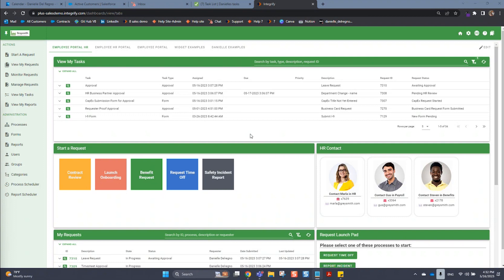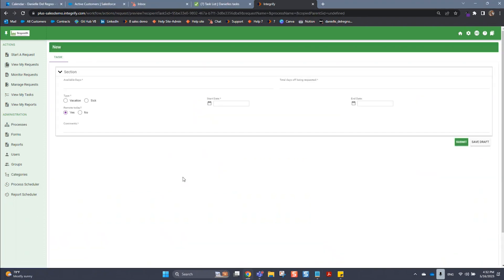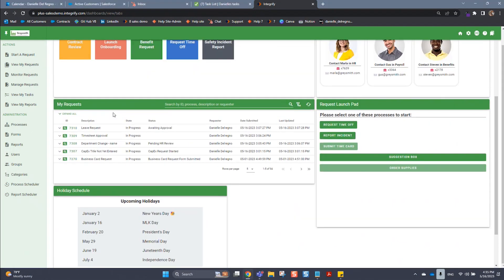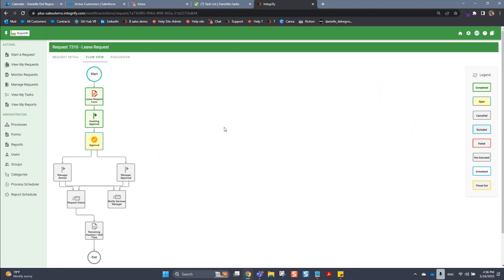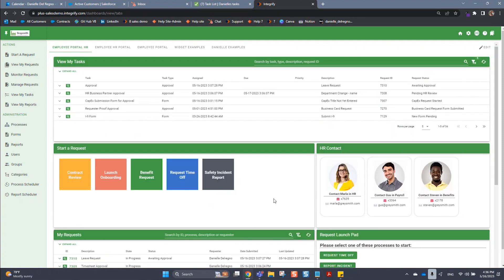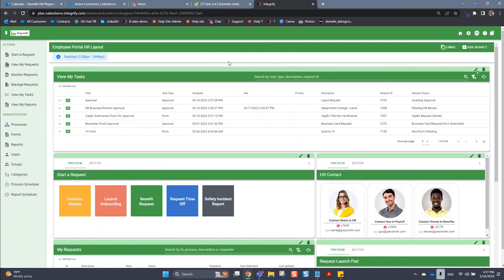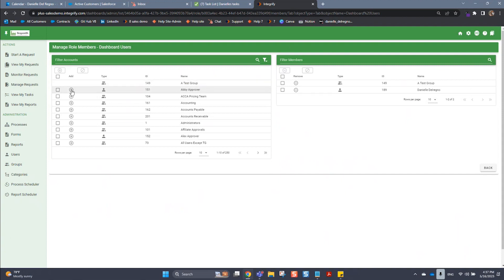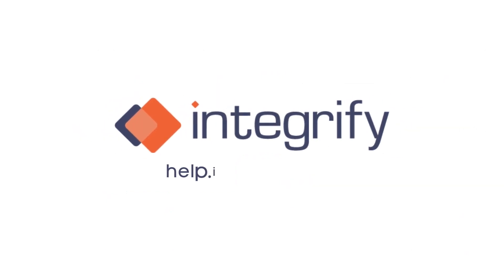Integrify Self-Service Portal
Integrify lets administrators create and customize an employee self-service portal that can be used to submit and track requests, manage assigned tasks, and provide approvals.